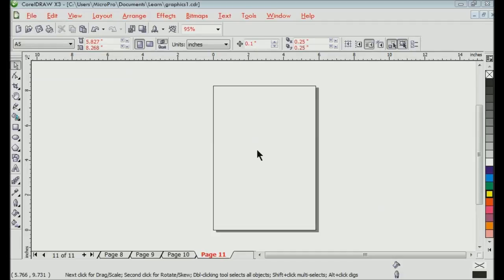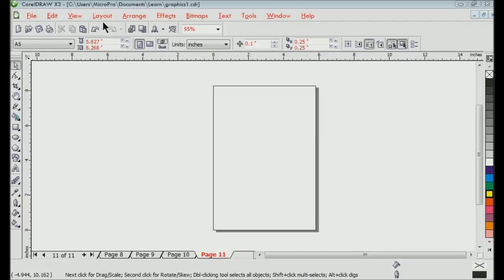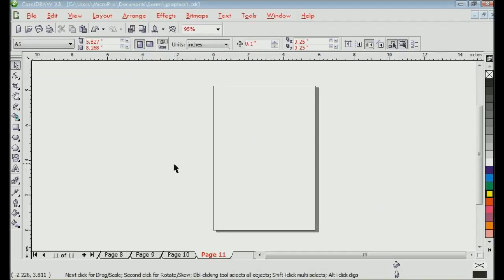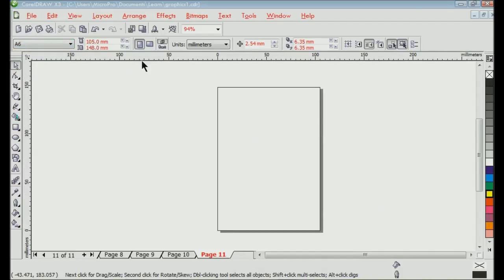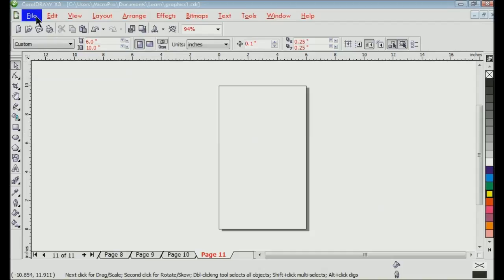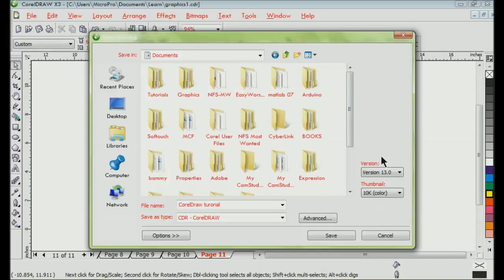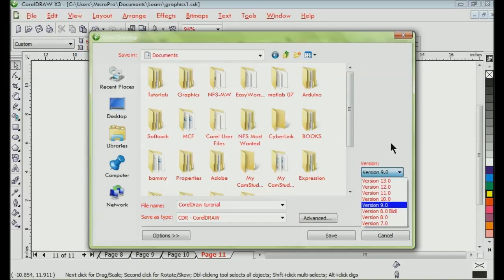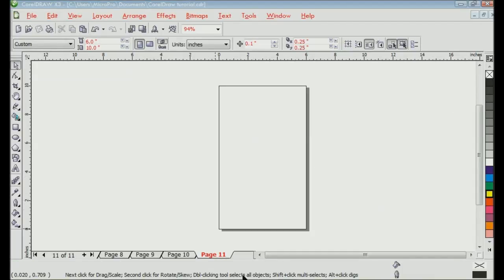CorelDraw Tutorial 2